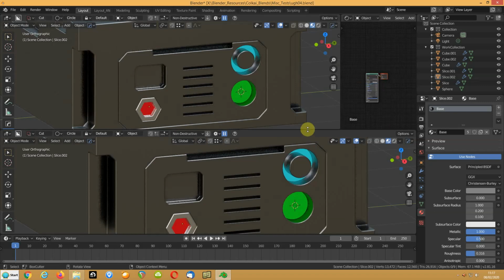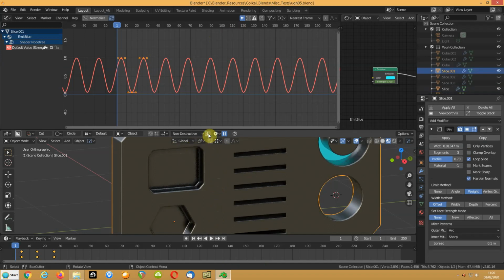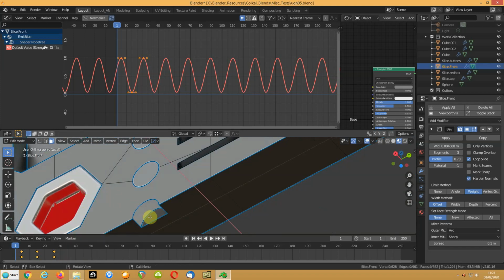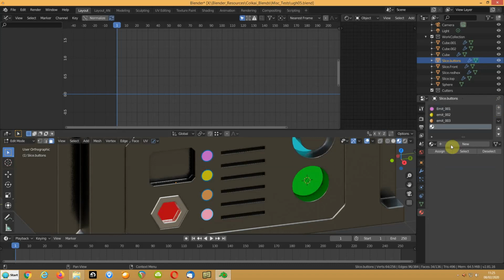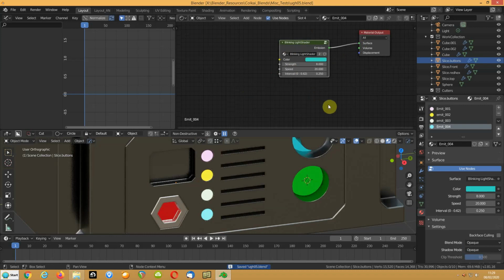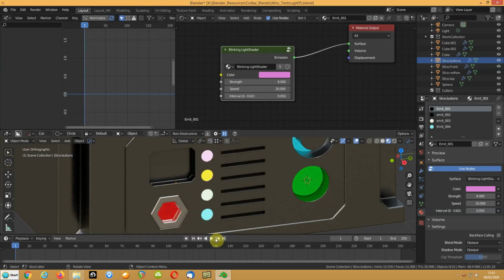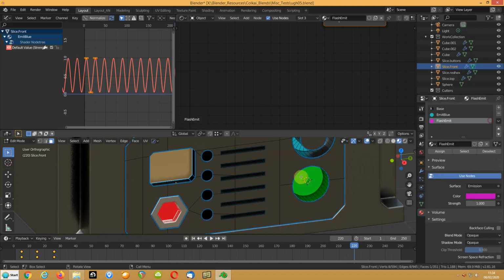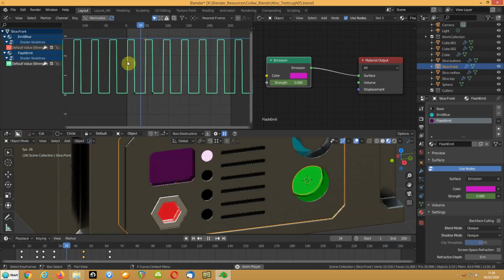HardOpsAndBC TestPiece 03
Part 3 of hard ops/BC and blinking lights. I hadn't intended on doing this, but Niaz Kahn asked a couple of questions regarding the lights, so I put this together showing adjusting the FCurves in Blender to go from pulsing to flashing. I also use a material from Jerry Perkins, aka Masterxeon1001, which I converted into a little shader group to give some control over the flashing duration and speed without worrying about the math involved.